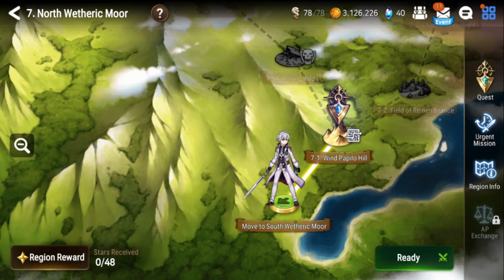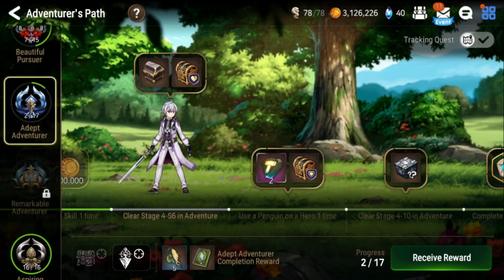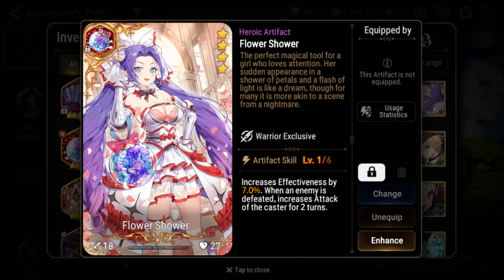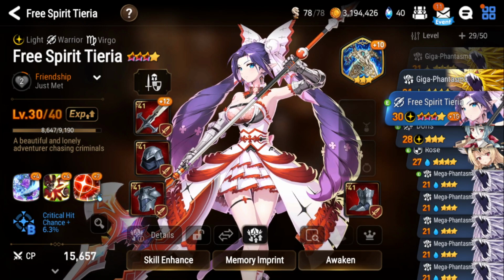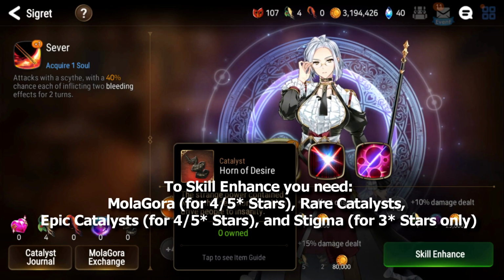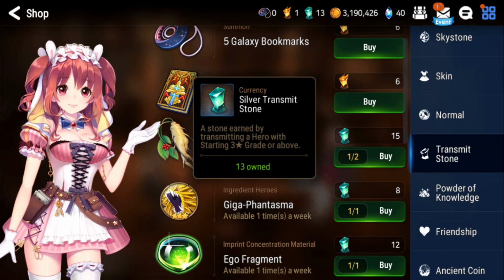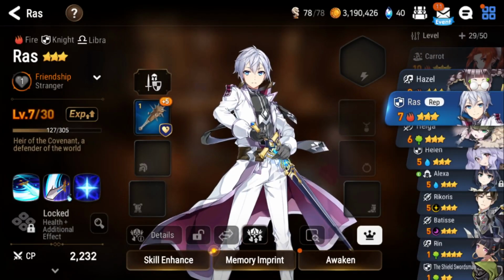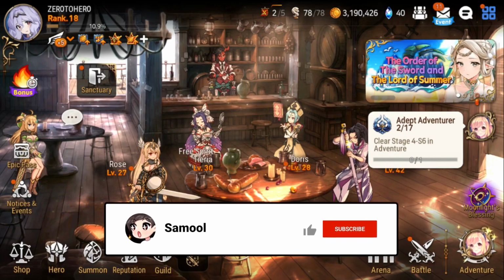F2P Beginner Account Progression - Episode 3 - Zero To Hero - FST, Promotion,Gear - Epic Seven Guide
Welcome back to my Zero to Hero F2P Account Progression Series!
In episode 3 I go over Free Spirit Tieria, Adventurer's Path, and touch on how to Promote, Awaken, and Skill Enhance in Epic Seven

If you enjoy the series so far let me know down below in the comments,
as well as hitting that like button so I know to continue with it!

Music from
- WYS – Constant Fear